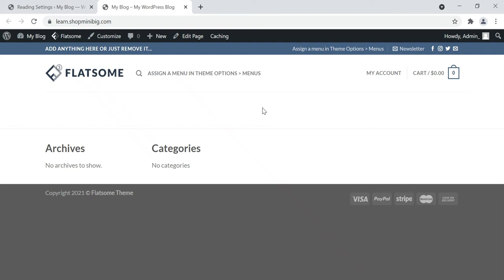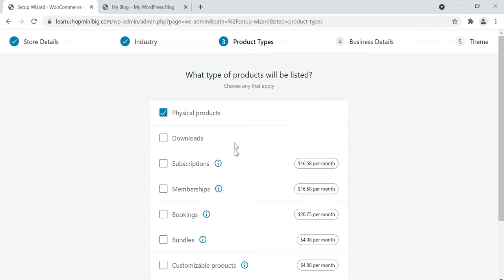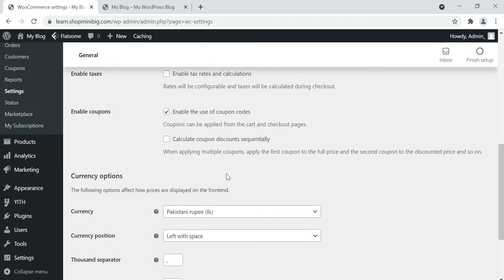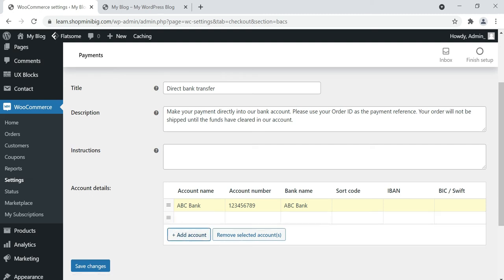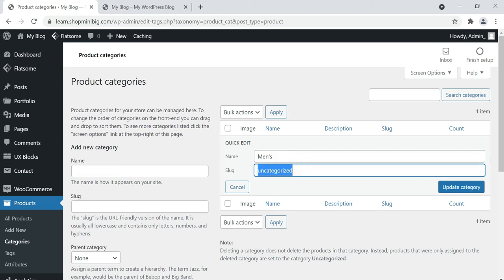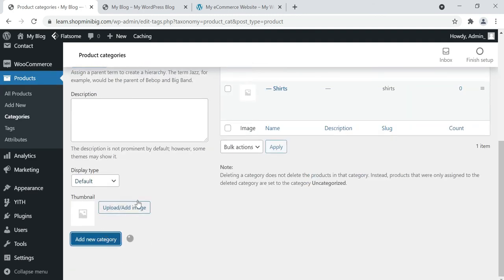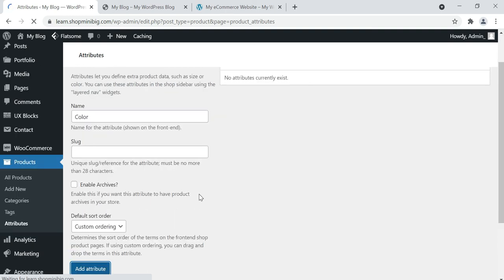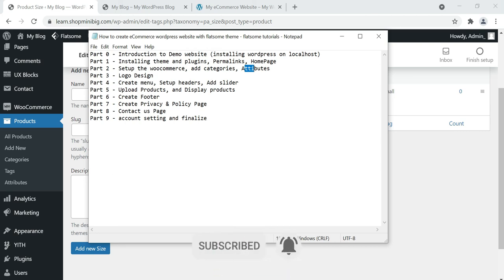Setup WooCommerce, add categories, attributes | How To Create An eCommerce Website With WordPress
In this tutorial series every one can learn How to create an ecommerce website with WordPress totally free. You don't need to have any experience web development either you are student or you are setting up your own store.

Through out the tutorial series you will be learning :

Part 2 - Setup the WooCommerce, add categories, Attributes
Part 3 - Logo Designing
Part 4 - Create menu, Setup headers, Add slider
Part 5 - Upload Products, and Display products
Part 6 - Create Footer
Part 7 - Create Privacy & Policy Page
Part 9 - account setting and finalize

In this eCommerce Tutorial, you will learn how create an eCommerce website with wordpress. By the end of this tutorial series you will have your own shop running with worpress - This is a step by step tutorial series how to make an online store and commerce website.

If you are a student and want to learn Website development with no experience, then you are at right place you will learn complete website development by developing your own wordpress website and ecommerce store.